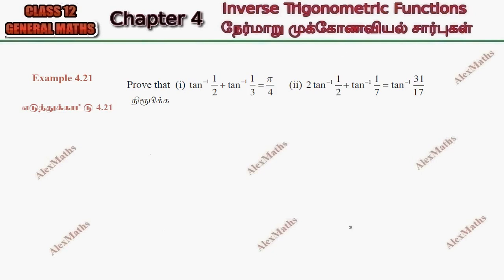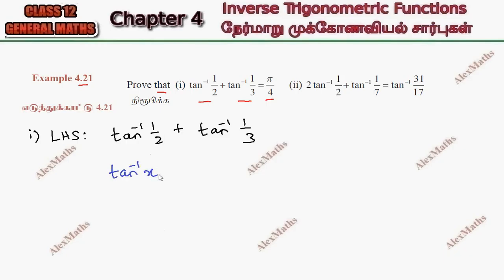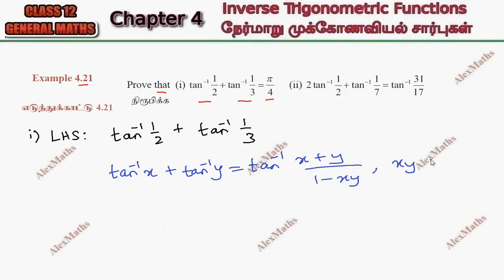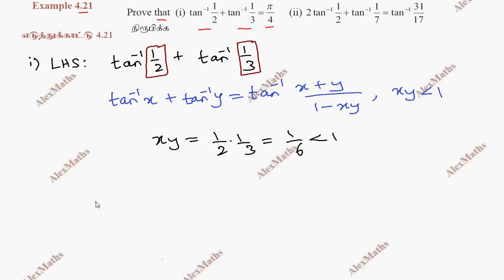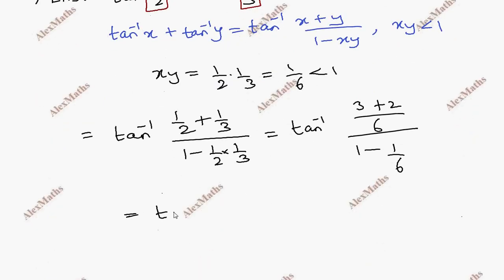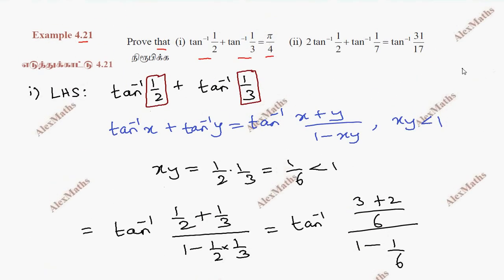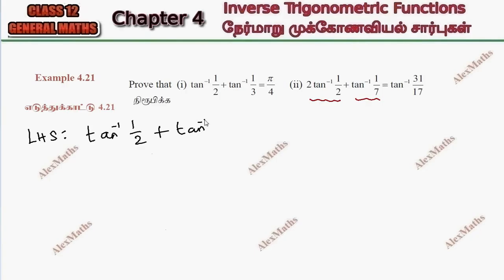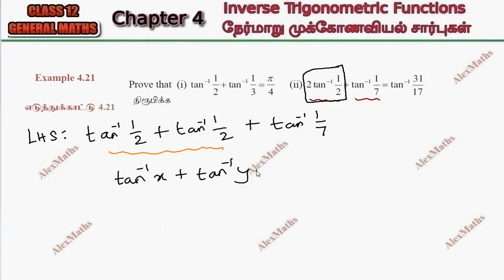Class 12 Maths | Example 4.21 | Inverse Trigonometric Functions | நேர்மாறு முக்கோணவியல் சார்புகள்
Class 12  | Exercise 4.21 | Inverse Trigonometric Functions | நேர்மாறு முக்கோணவியல் சார்புகள்
12th Maths Tamil Nadu new syllabus Inverse Trigonometric Function
CHAPTER 4 – Inverse Trigonometric Functions
4.1 Introduction
4.2 Some Fundamental Concepts
4.3 Sine Function and Inverse Sine Function
4.4 The Cosine Function and Inverse Cosine Function
4.5 The Tangent Function and the Inverse Tangent Function
4.6 The Cosecant Function and the Inverse Cosecant Function
4.7 The Secant Function and Inverse Secant Function
4.8 The Cotangent Function and the Inverse Cotangent Function
4.9 Principal Value of Inverse Trigonometric Functions
4.10 Properties of Inverse Trigonometric Functions